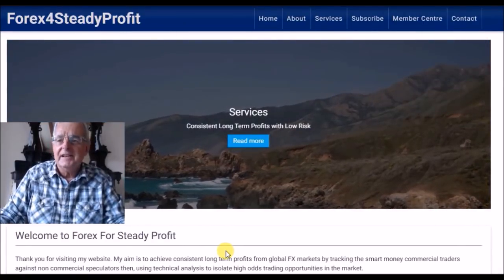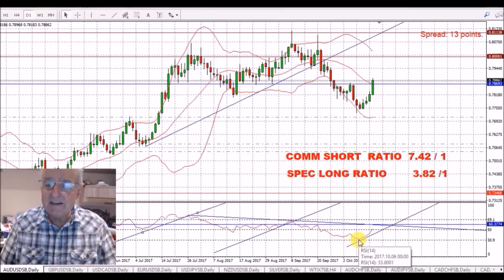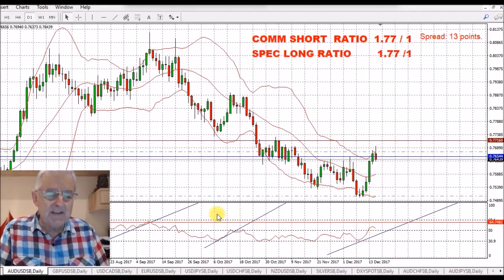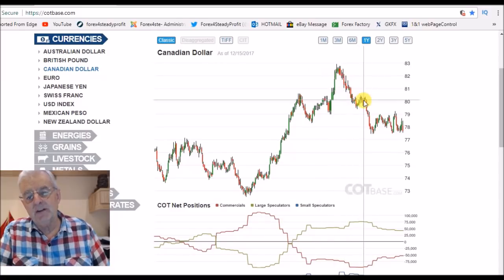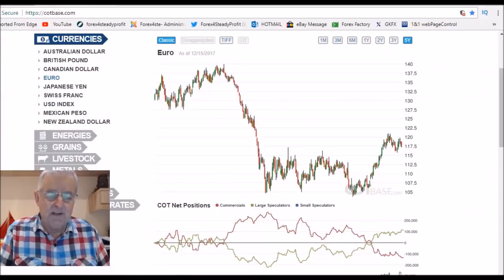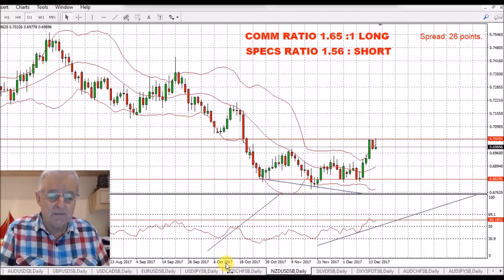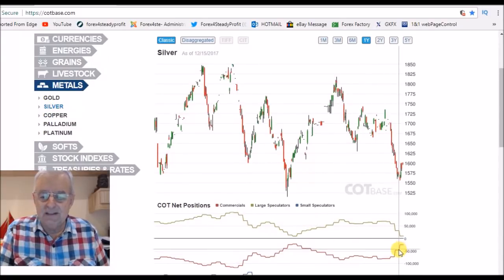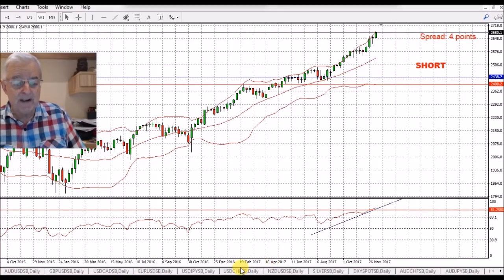CFTC COT Report Review For Forex 17th Dec Silver & Oil